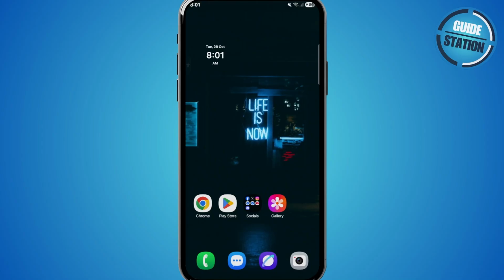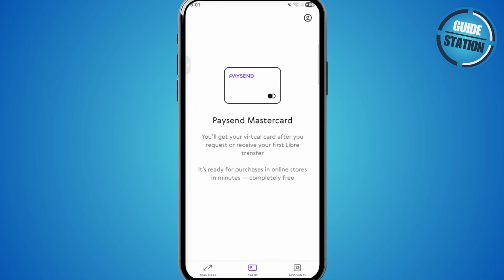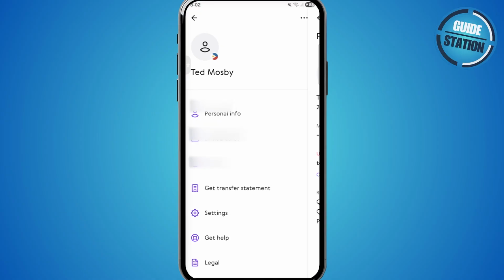How To Verify Paysend Account- Full Guide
How do I verify my Paysend account? In this video tutorial, I’ll show you how to completing identity verification on the Paysend app. Enjoy!